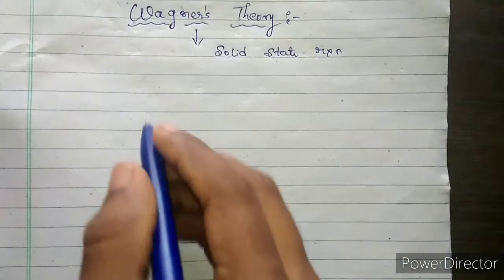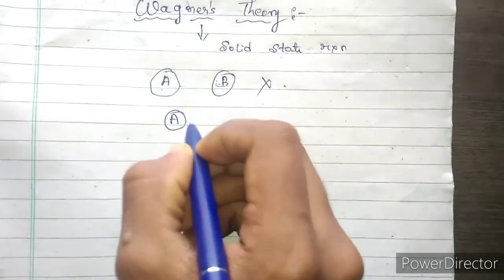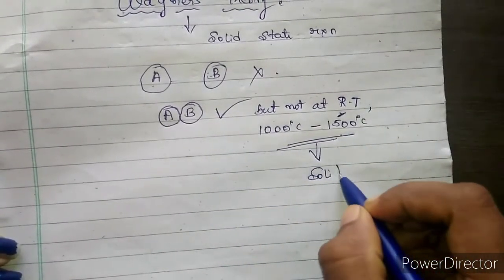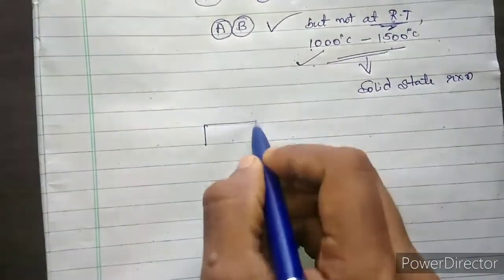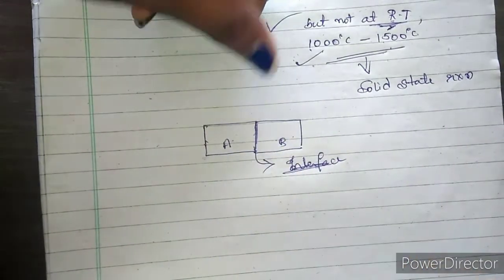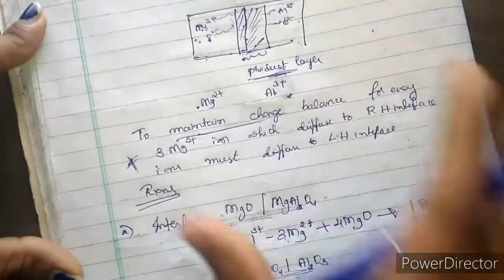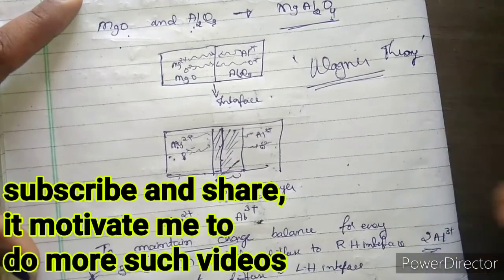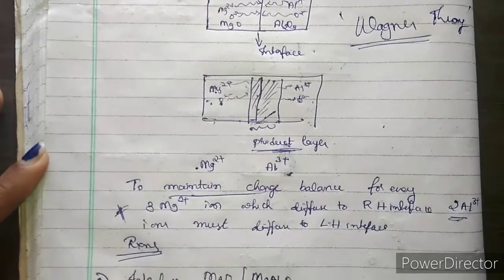Wagner's theory of solids/ Solid state reaction/ MSc solid state chemistry (easily explained)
hello students
welcome to PS chem education
In this video I explained about the Wagner's theory or solid state reaction